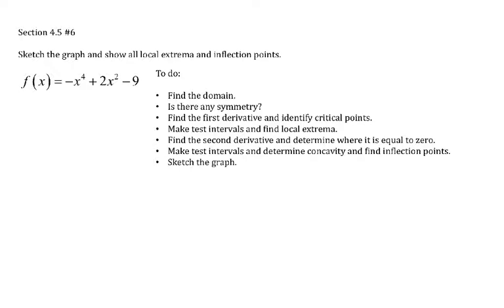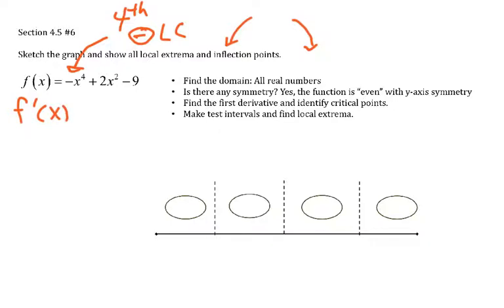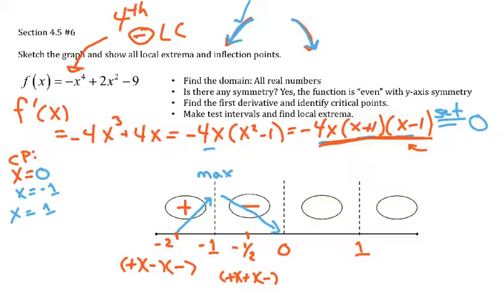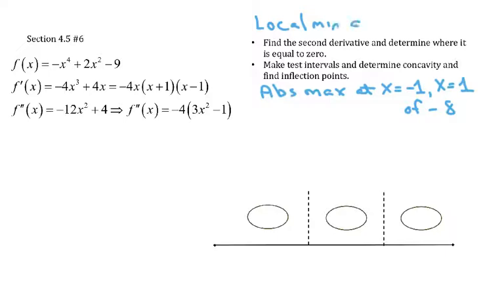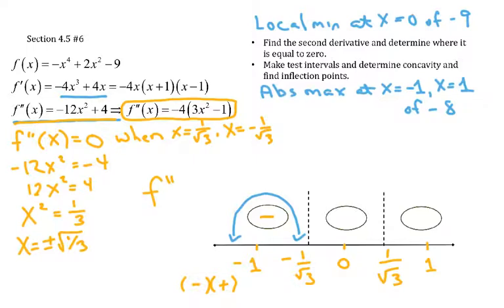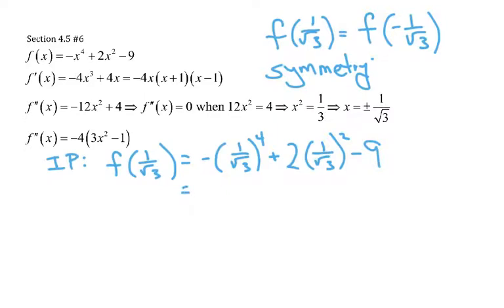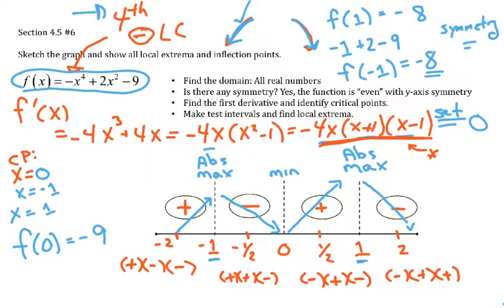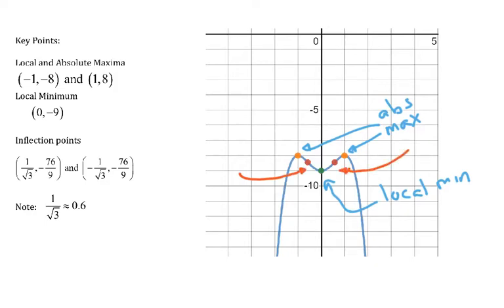HW 18 Section 4.5 #6